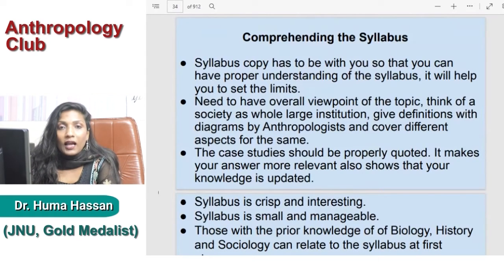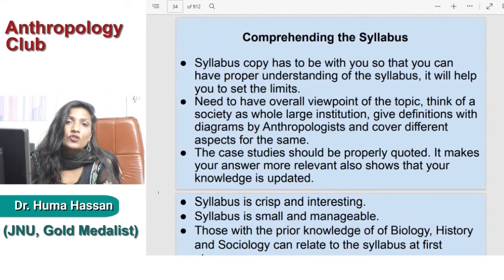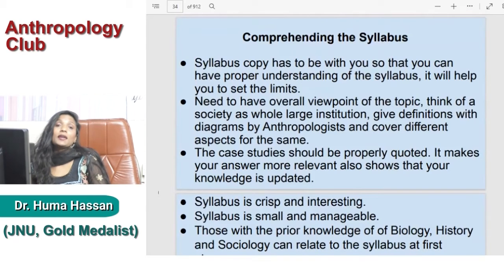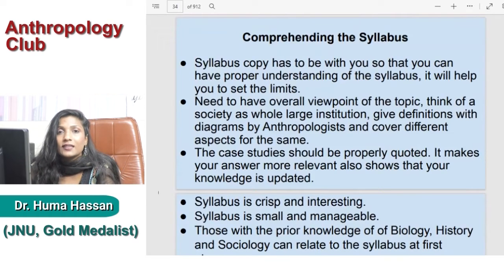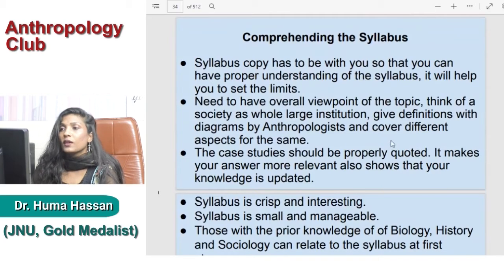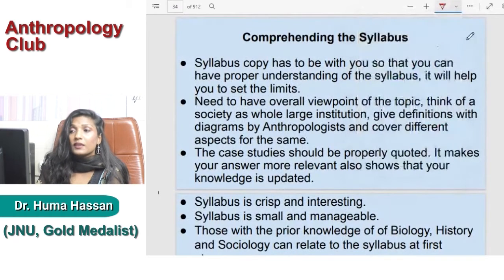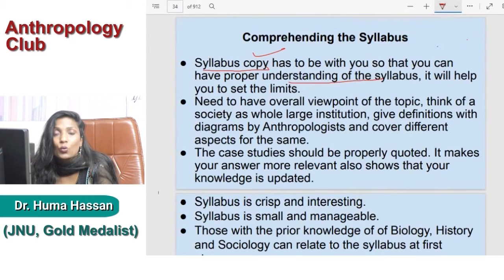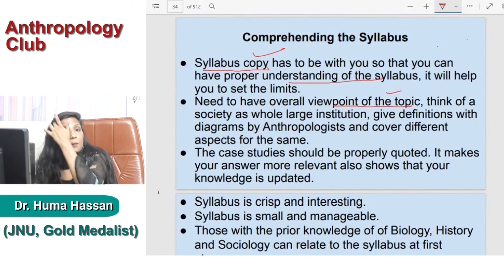Anthropology Optional Syllabus | Tips & strategy | How to Prepare Anthropology | UPSC IAS Exam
The syllabus of Anthropology needs to be understood and the best way is to divide it into smaller topics and make short notes of each topic mentioned in the syllabus. For Instance Meaning, nature, and scope of Anthropology must be covered with proper clarity and understanding of its definition. That is, anthropology is the study of humankind in a holistic manner, it studies how human beings evolved from primates and how it develops their socio-cultural society.

Search...

tips and strategies on how youngsters resist peer pressure
unit 6 reading strategies and writing process
tips and strategies in delivering a speech
tips and strategies on how to resist peer pressure
tips and strategies in theatre acting
tips and strategies in writing a speech